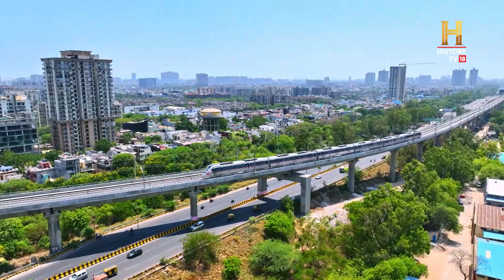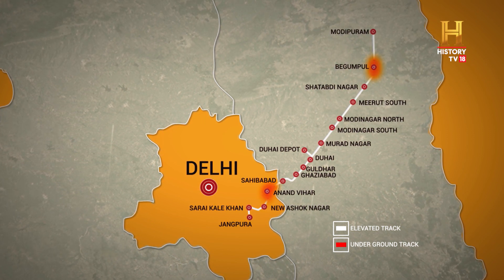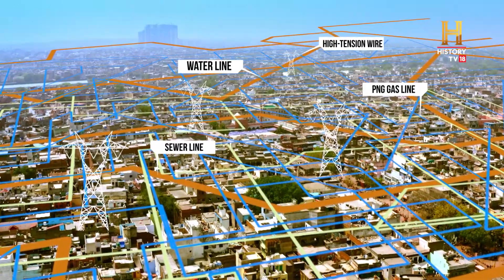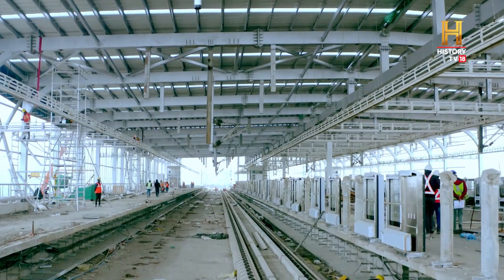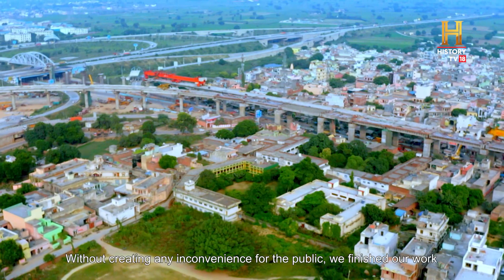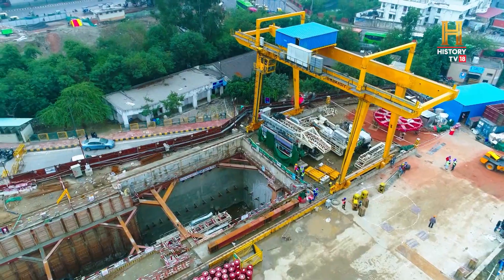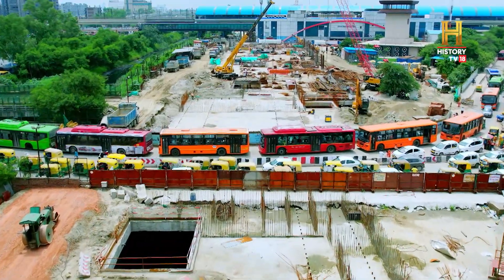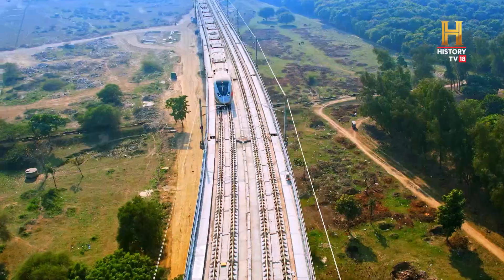Implementation Challenges For India's First RRTS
[Sponsored] The Delhi-Meerut RRTS Corridor, India's first semi-high-speed transit system, is reshaping the National Capital Region. Team NCRTC is overcoming challenges, deploying colossal tunnel-boring machines, and creating a marvel that integrates Meerut Metro services. Witness the strategic alignment of pillar lines, with a thoughtful acquisition of land to minimize public inconvenience. Massive cranes, each weighing 550 tonnes, delicately lifted loads of nearly 100 tonnes to heights of 26 metres, showcasing the precision behind the progress. EngineeringMarvels RRTS newindia namobharat sustainabledevelopment gatishakti makeinindia Atmanirbharbharat @officialncrtc